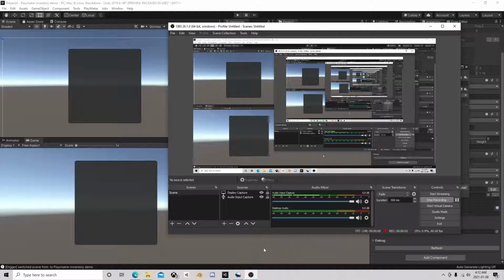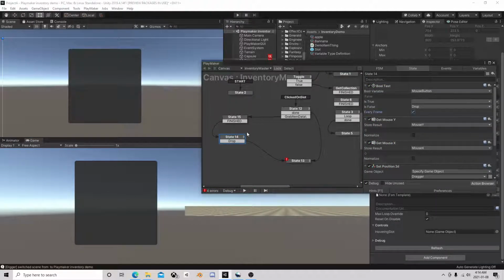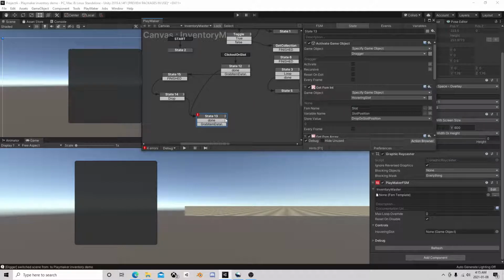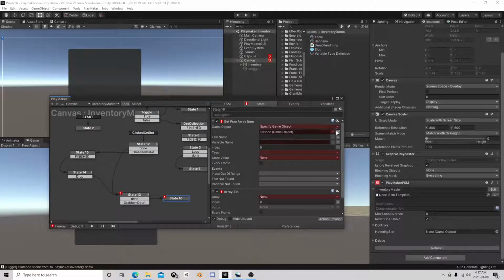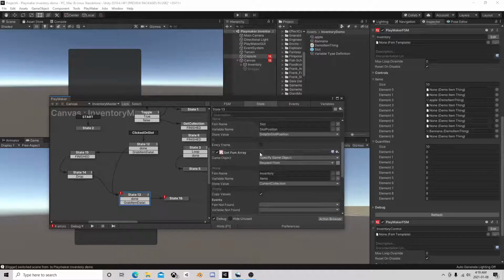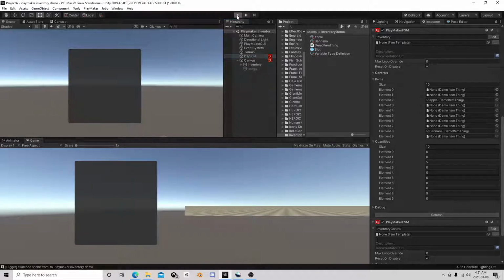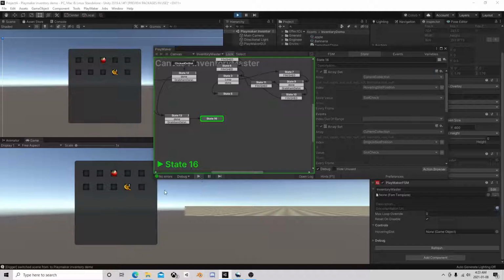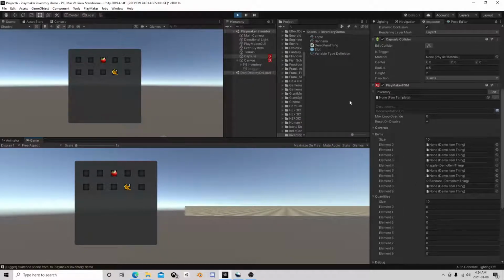PlayMaker Inventory Tutorial Part 6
A PlayMaker Inventory Tutorial, done in short videos (sorry about the volume on this series) we build a grid old school style inventory that only uses 2 arrays, on the player, that feeds into a flexible system.  easy to save, easy to modify.  This is only 1 of a few different inventory tutorials on this channel.  The newwest biggest one is from my Live stream.